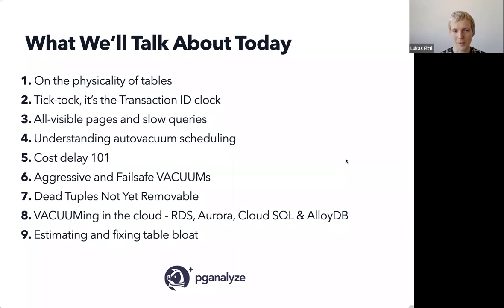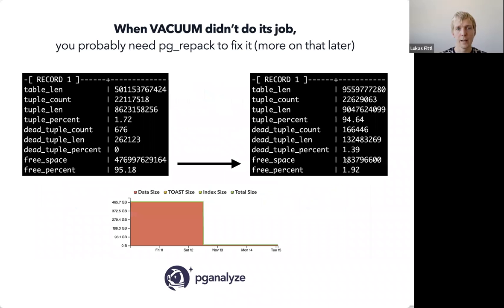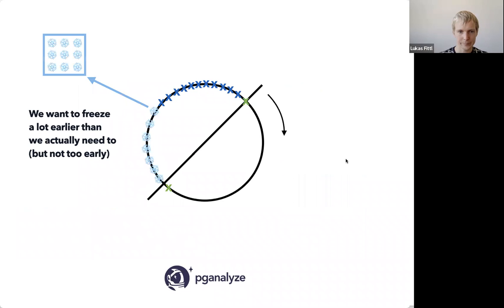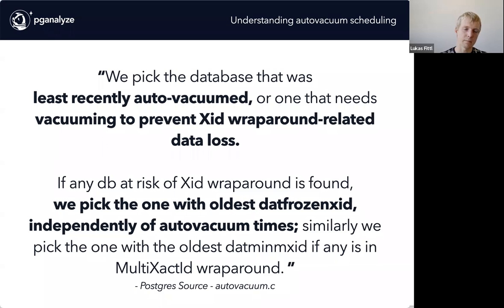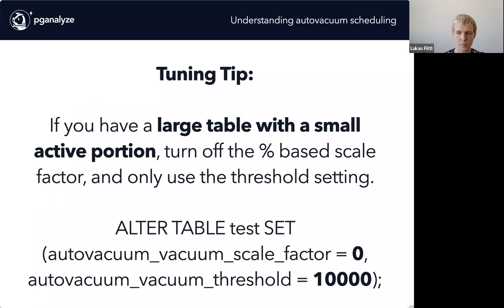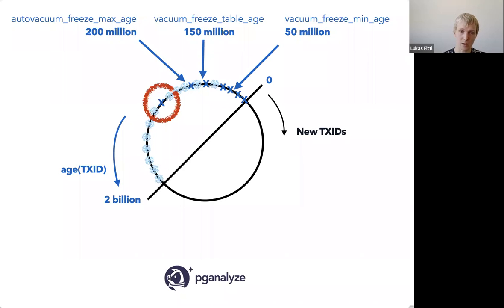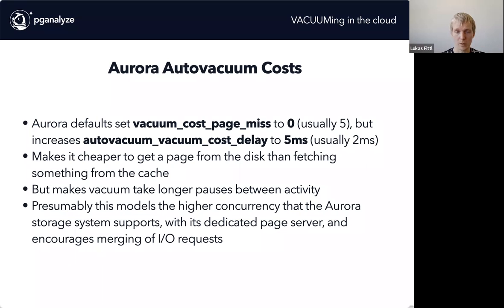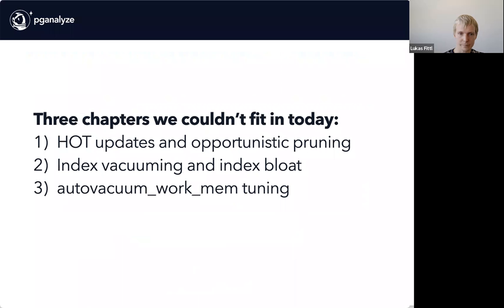Webinar recording: How to tune Postgres autovacuum to improve performance and reduce bloat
Find the presentation slide deck and all other shared material below!
On November 16th, 2022, we hosted our webinar on how to tune Postgres autovacuum settings to ensure that VACUUM runs at the right time, and is effective for your workload. We also talked about the two main goals of VACUUM: Preventing table bloat and avoiding Transaction ID and MultiXact wraparound.

In detail, we talked about
1. the physicality of tables
2. The Transaction ID clock
3. All-visible pages and slow queries
4. Understanding autovacuum scheduling
5. Cost delay 101
6. Aggressive and Failsafe VACUUMs
7. Dead Tuples Not Yet Removable
8. VACUUMing in the cloud - RDS, Aurora, Cloud SQL & AlloyDB
9. Estimating and fixing table bloat

We were happy to answer over 50 questions in the Q&A session and the post-webinar follow-up emails. Come join us live for our next webinar!

- Learn more about Index Only Scans on the PostgreSQL docs

- Recording of our previous webinar "Optimizing Postgres I/O Performance and Costs"

- 5mins of Postgres E7: Autovacuum, dead tuples not yet removable, and the Postgres xmin horizon

- 5mins of Postgres E12: The basics of tuning VACUUM and autovacuum

- Learn more about RDS & Aurora adaptive autovacuuming on the AWS blog post about it

- Slides regarding emergency maintenance mode that Lukas is referencing (direct PDF download)

Following, we are sharing some of the responses to the questions we could not fit into our live Q&A session with everyone as they might prove to be useful to all of you, not just the original questioner:

"Does that improve the duration of autovacuum if we change the scale to 0 and set the threshold to 10,000 rows?" - by Prateej G.

Changing the scale factor and threshold does not impact the runtime of a particular VACUUM - it only impacts the scheduling of the VACUUM. To influence the runtime you would need to adjust the cost delay / cost limit settings.

"How should we set autovacuum settings for partitioned tables?" - by Mahesh S.

Generally, autovacuum will run on each table partition individually, so its more a question of the workload, rather than the table being a partitioned table. That said, a common pattern is to use partitioning for append-only tables. If you can, make sure you run on Postgres 13 or newer, so you have the insert-based threshold vacuums. On older Postgres versions its otherwise likely you would only get anti-wraparound vacuums on append-only tables.

"Is it possible to track/monitor autovacuum frequency on RDS Postgres?" - by Abdul M.

Yes, you can track autovacuum frequency either through the logs, or through the pg_stat_user_tables statistics table. We also have this built-in to pganalyze (which integrates directly with Amazon RDS).

"We have a large table with a lot of dead tuples. When this table was not used by others, we ran vacuum full. But dead tuples are still there. What should the problem be?" - by Tuğçe D.

As discussed, you may be running into Dead Tuples Not Yet Removable. I would try a VACUUM VERBOSE (without FULL) and look at the log output to see if these dead tuples are considered "not yet removable". If they are, look for long running transactions, open replication slots, etc.

"Are there alternatives to pg_repack that don't require a command line tool (that you would recommend)?" - by Todd B.

You could look into pg_squeeze - its newer (and so not as well tested as pg_repack), but works solely as a Postgres extension, and uses logical replication instead of triggers for keeping a log of changes during the rewrite.